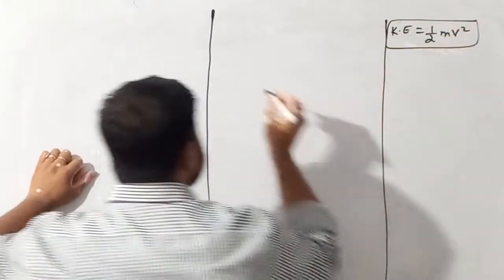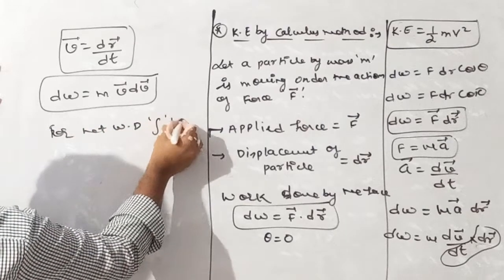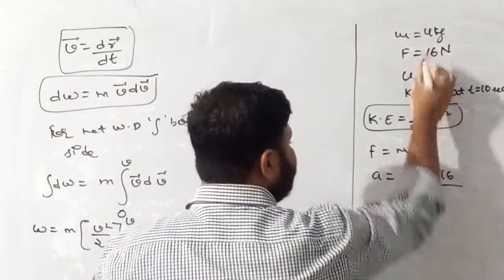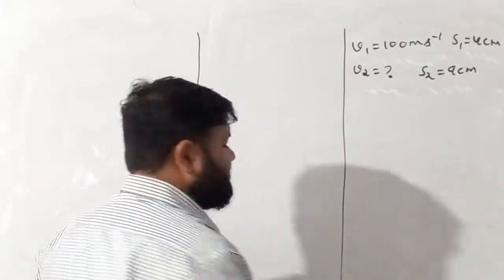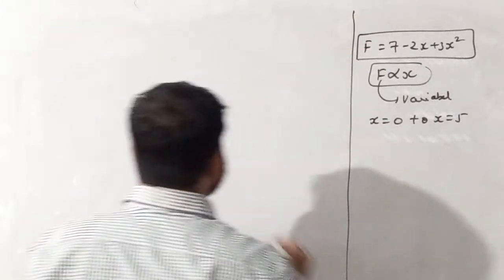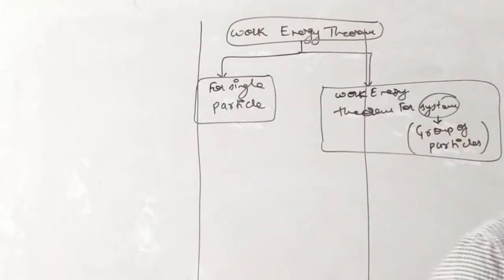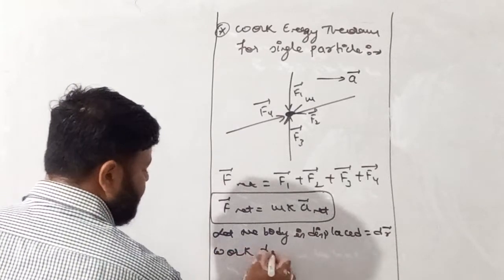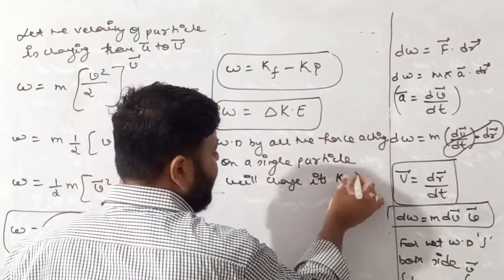Work Power Energy-06